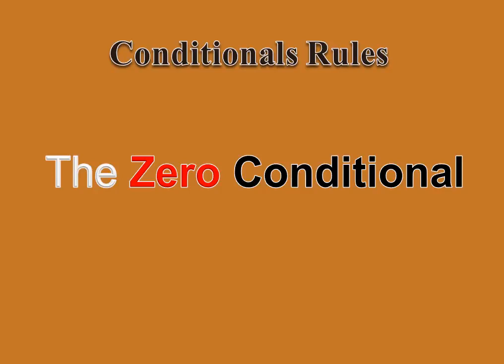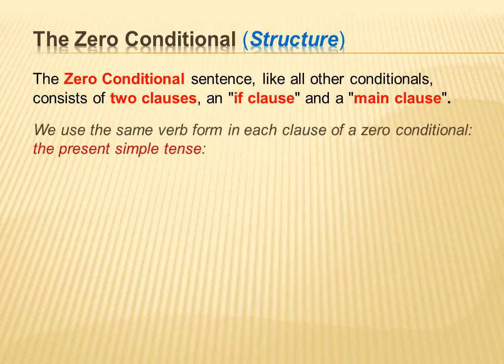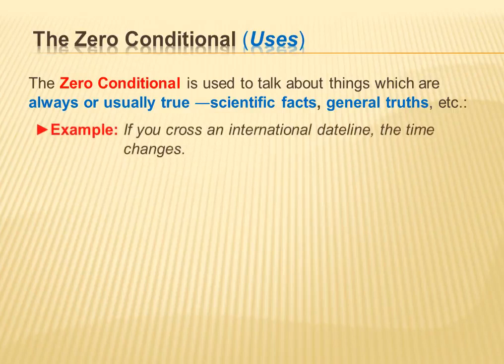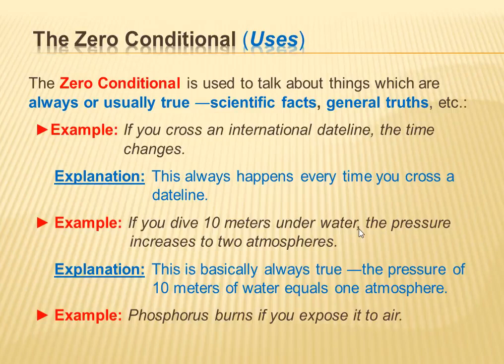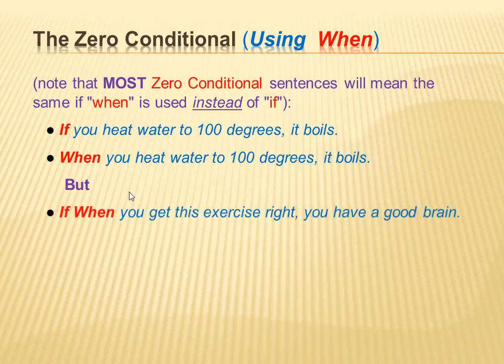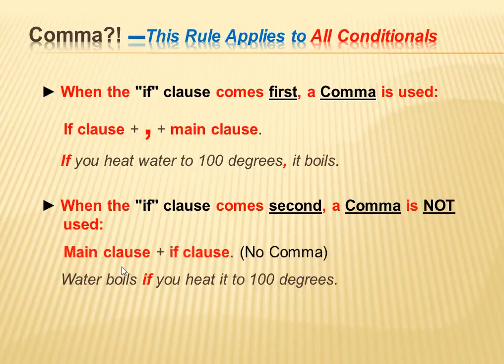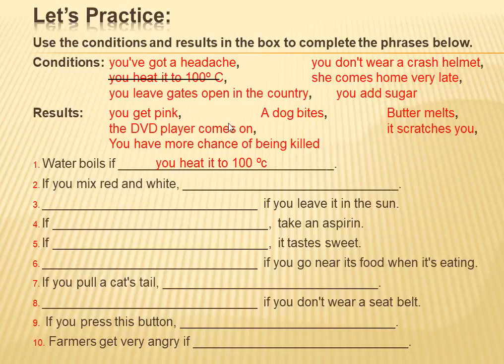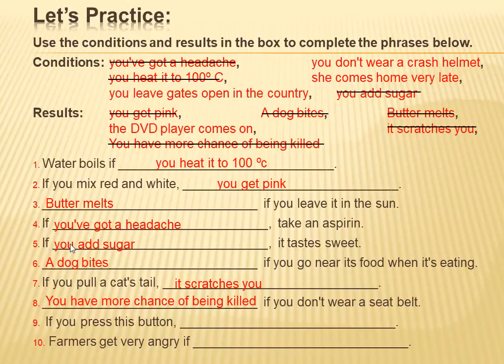Zero Conditional [ English Grammar ]